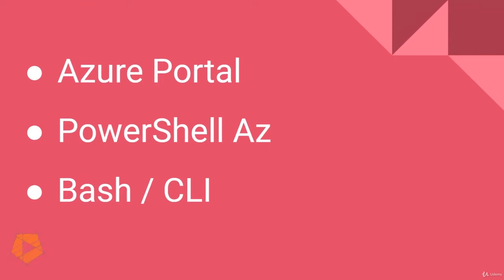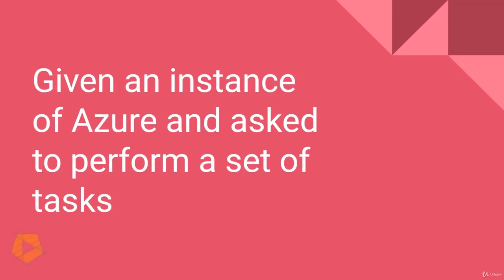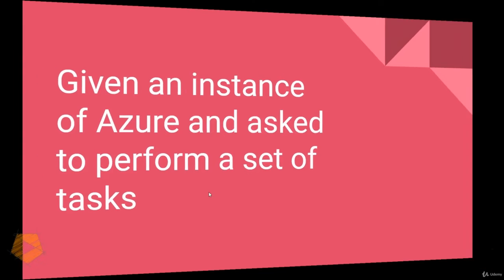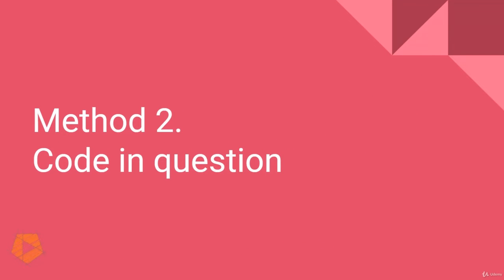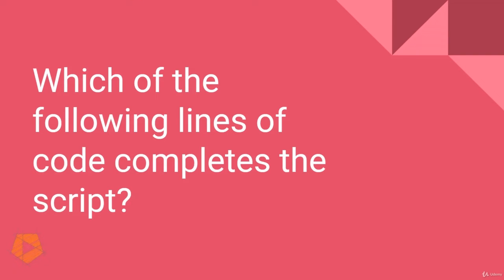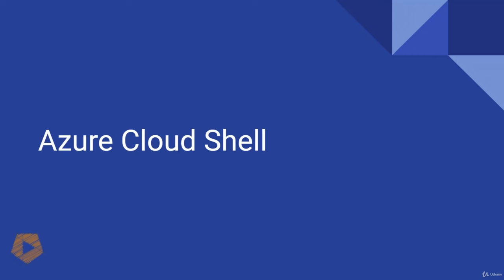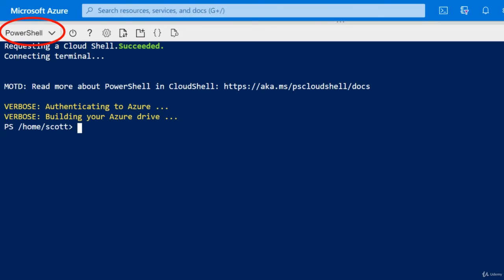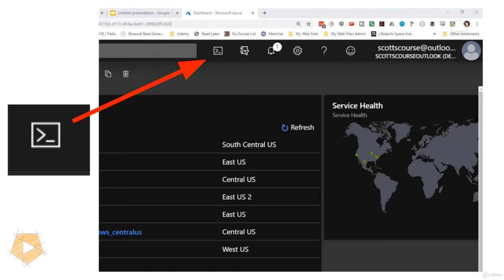AZ- 2.2. UPDATED Programming or Scripting on the Exam